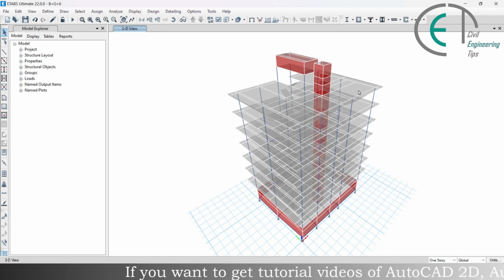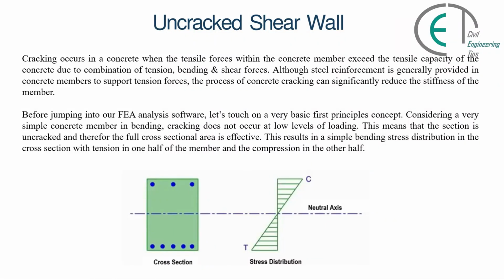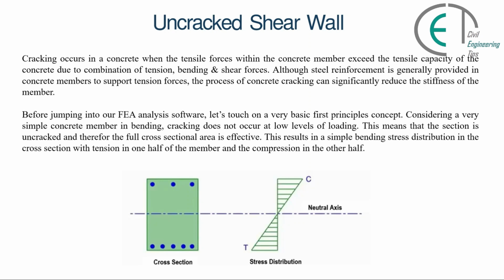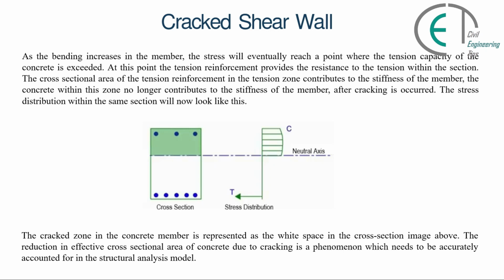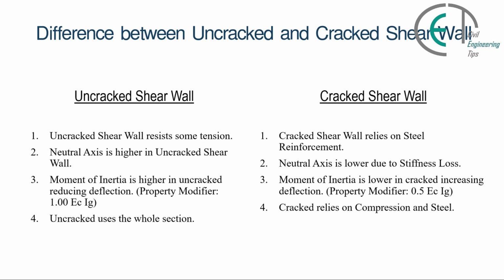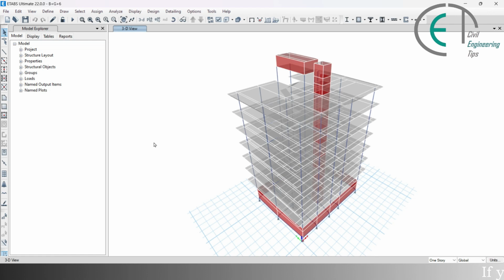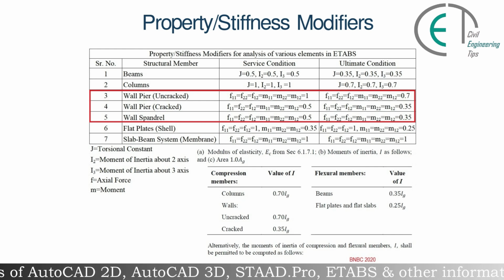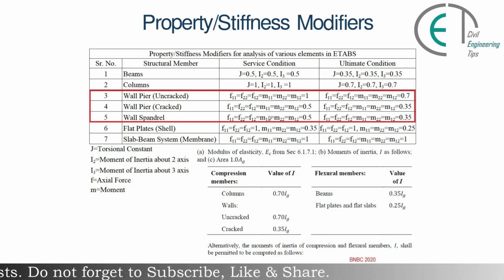12. How to assign Property Modifiers or Stiffness Modifiers on Shear Wall according to BNBC 2020